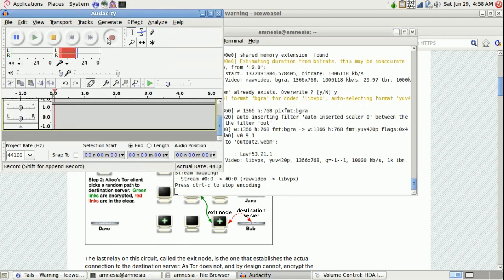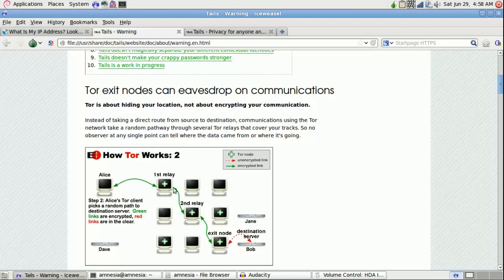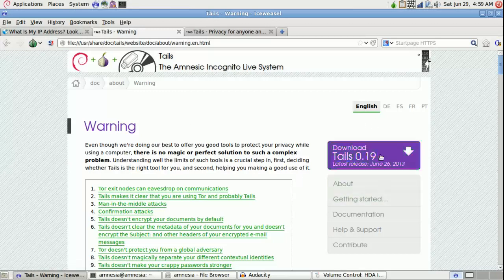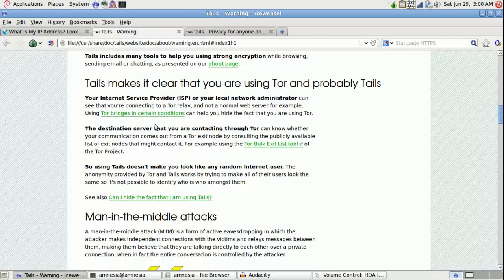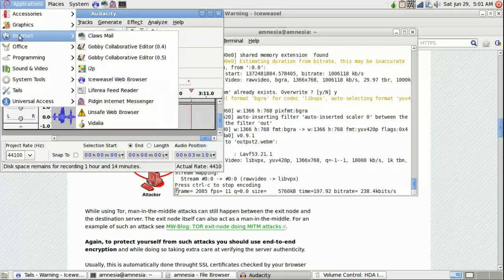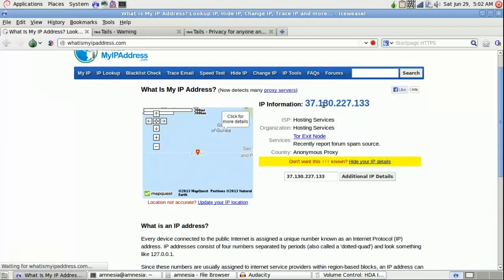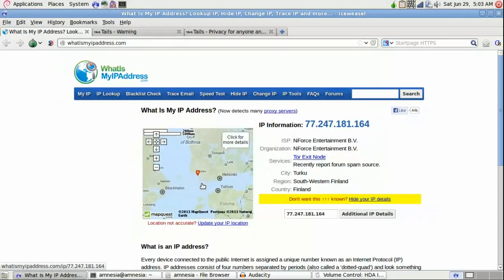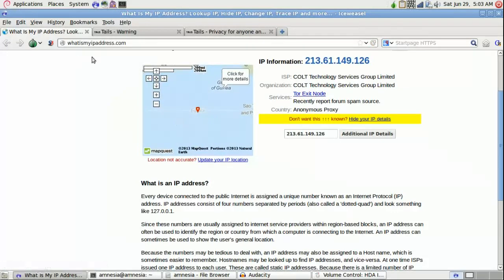Tails GNU/Linux 0.19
Tails is a GNU/Linux distribution which focuses on anonymous computing.  and it can run from a Live CD or Live USB.

Useful if you're using a public or borrowed computer and if you simply don't want the various web servers tracking your original IP address. Sensitive data is not 100% protected. Tails focuses on Anonymous computing but your ISP and various networks will know you're using a TOR and likely TAILS.

Although it's slower than a native installation it's a handy distribution to have in your tool kit when traveling or anywhere where you're not entirely sure if your web traffic or hardware is snooping on your activity.